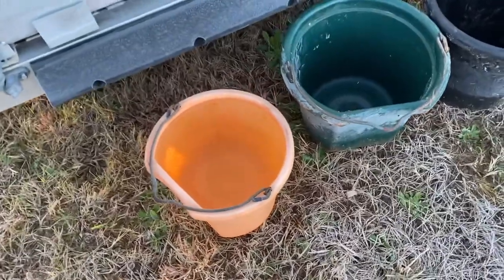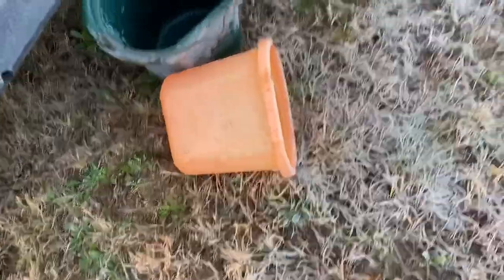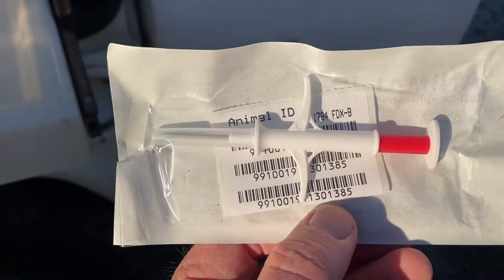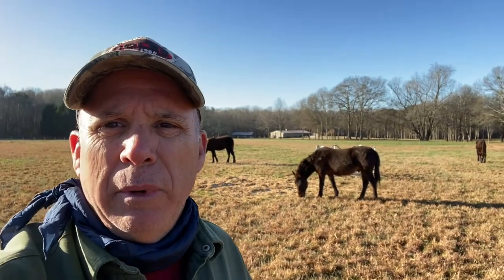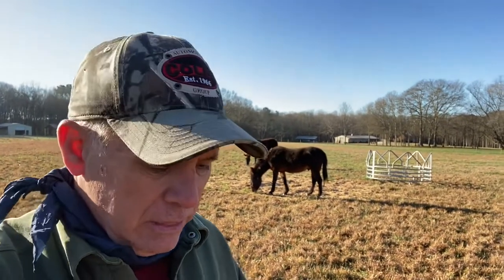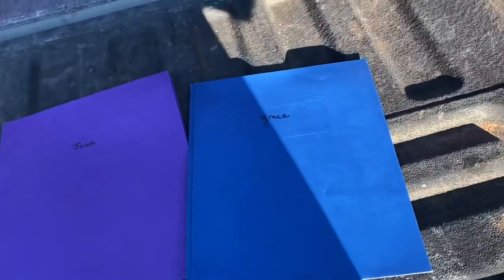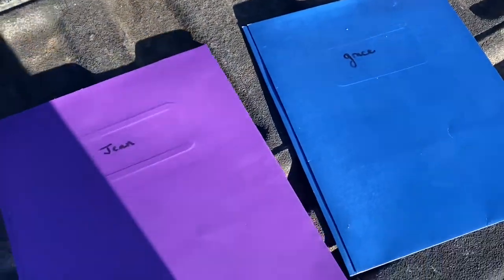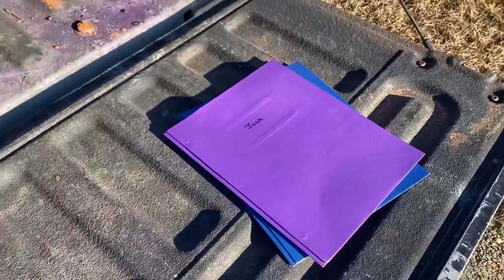Microchipping a horse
We had microchips inserted in the Percherons this week. Microchips help recover lost animals in the event of a natural disaster or if the animal were stolen it proves rightful ownership. While it’s no guarantee that you will recover a lost animal, your chances are much higher than having no chip at all. The cost is minimal and it’s as simple as giving your animal a basic vaccine.